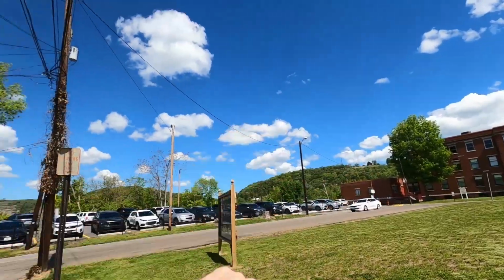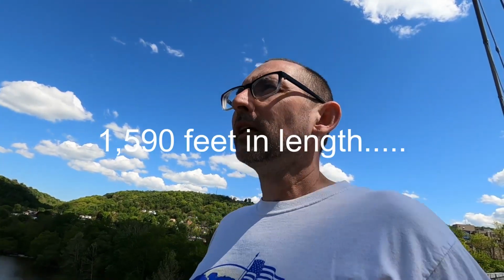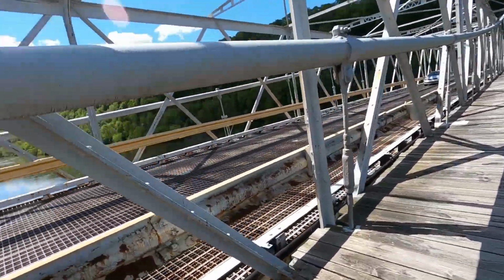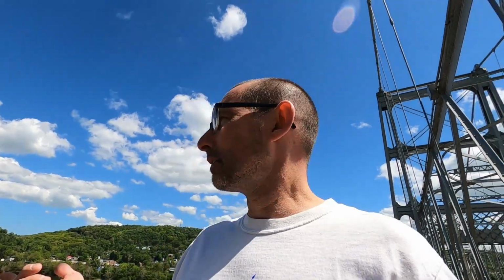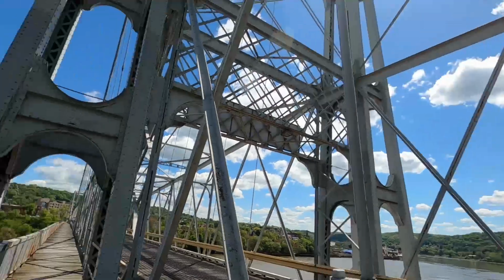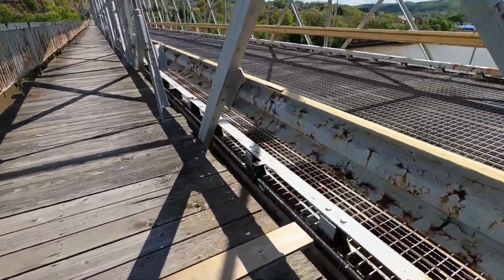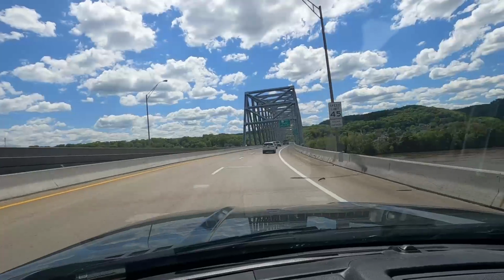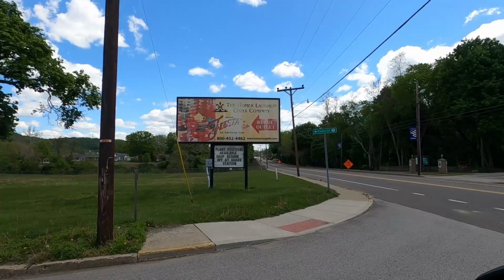Newell Toll Bridge ( East Liverpool,Ohio/Newell,West Virginia) 5/13/21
This bridge is one of the last and oldest of the cable bridges to cross the Ohio river... also what makes it unique is that it is a private bridge. if you get the chance to check it out I suggest early morning when the fog is rolling to get a truly creepy vibe going, lol its a sight to experience!! you can actually drive down the river to see if any barges are coming up or down river and time your walk to be able to be above them when they go under. this day I did not see any but wanted to video my walk anyway... thanks for watching!!